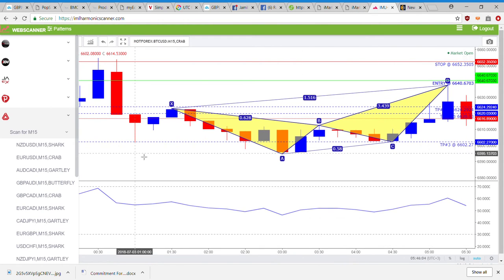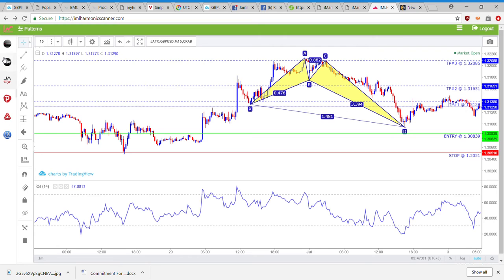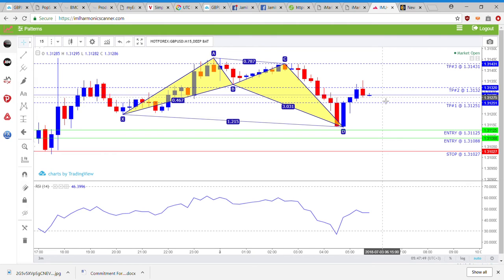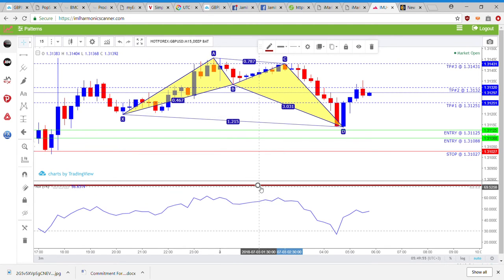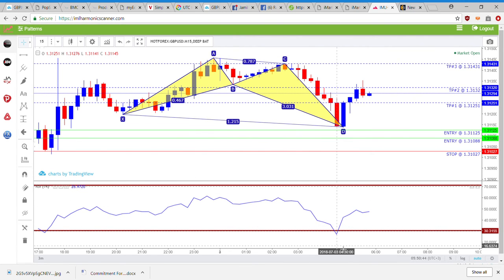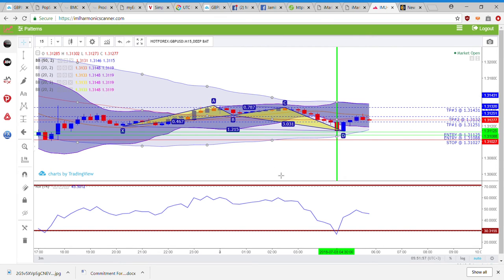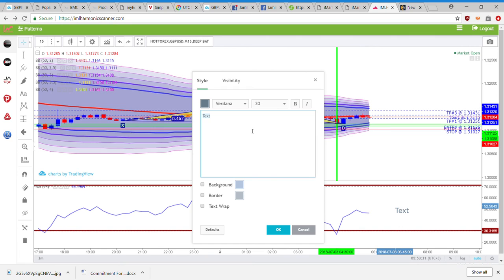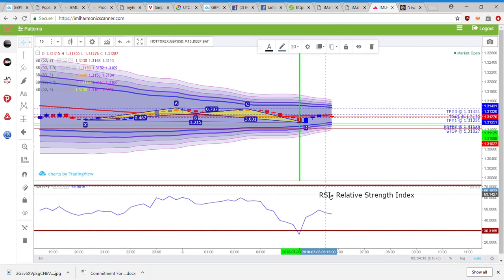Are you ready to retiring early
Forex is a high paying skill to learn community, im so grateful that i made the decision  to learn this skill. The tool i am using to trade, gives me forex signals. This allows me to earn and learn at the same time.